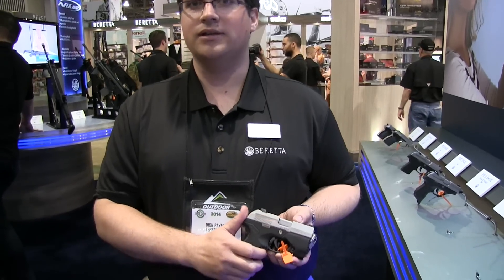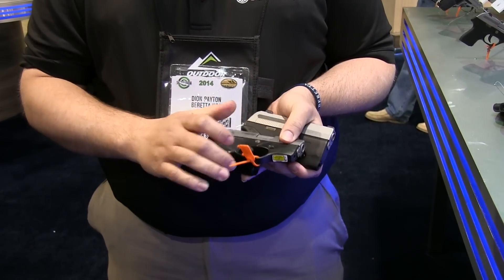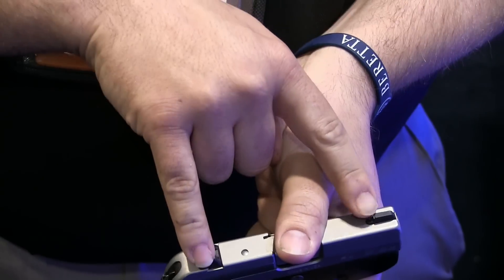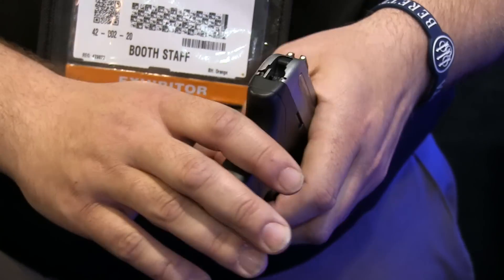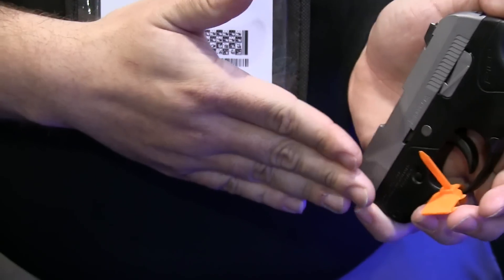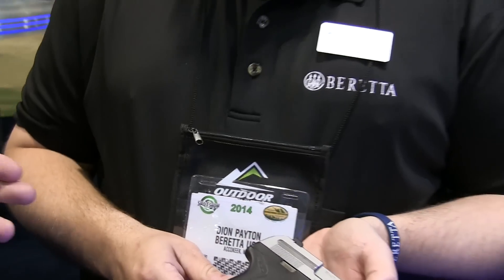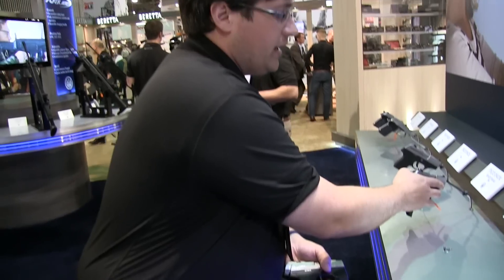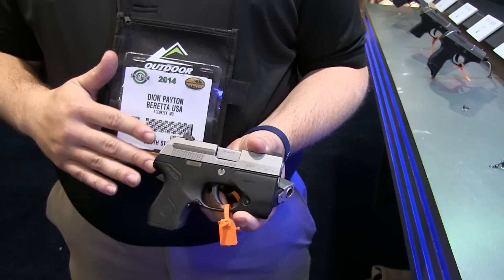Beretta Pico 380 Pocket Pistol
Here is our look at the Beretta Pico .380 pocket pistol form the 2014 Shot Show. The pico is the thinnest .380 on the market at the time of this video. If you would like more information on the Beretta Pico you can visit their